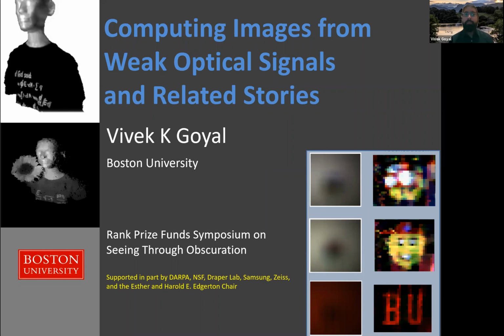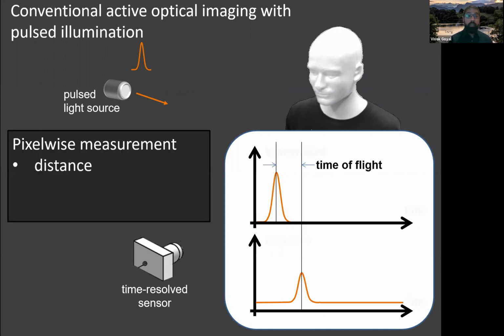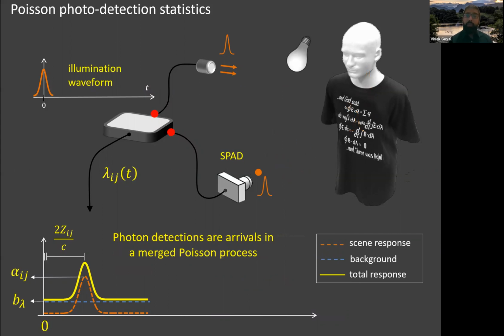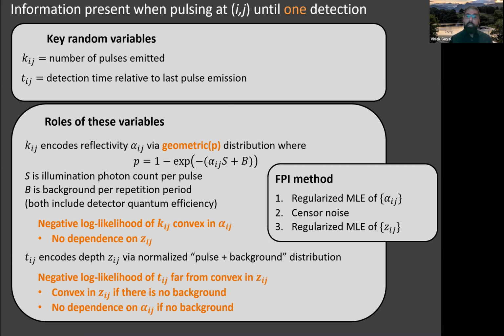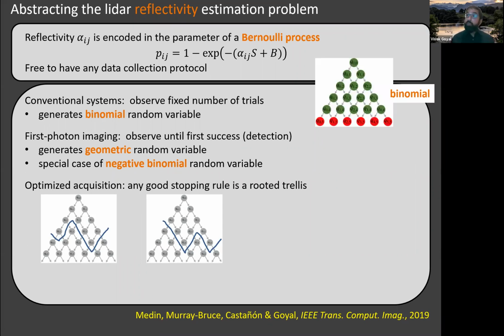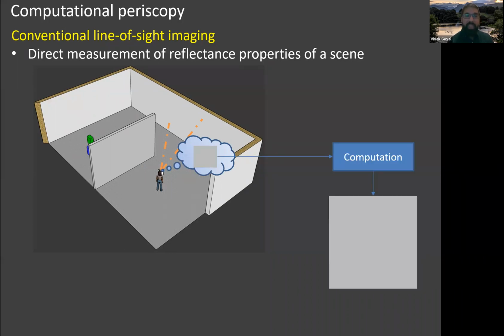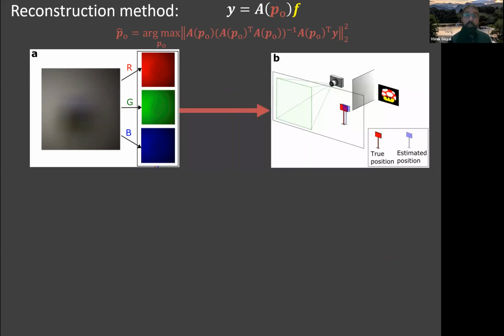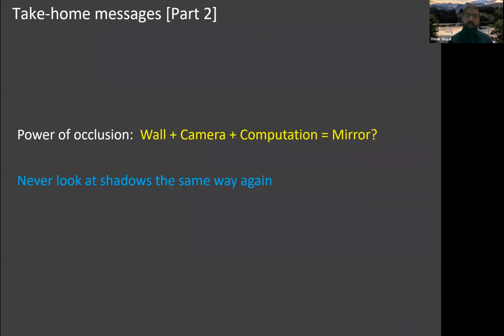Vivek Goyal: Computing Images from Weak Optical Signals and Related Stories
In conventional imaging systems, the results are poor unless there is a physical mechanism for producing a sharp image with high signal-to-noise ratio.  In this talk, I will present settings where computational methods enable the recovery of images from very weak signals, with an emphasis on time-of-flight range imaging and non-line-of-sight (NLOS) imaging.

Lidar systems use single-photon detectors to enable long-range reflectivity and depth imaging.  By exploiting an inhomogeneous Poisson process observation model and the typical structure of natural scenes, first-photon imaging demonstrates the possibility of accurate lidar with only 1 detected photon per pixel, where half of the detections are due to (uninformative) ambient light.  I will explain the simple ideas behind first-photon imaging and lightly touch upon related subsequent works that similarly exploit probabilistic modeling at a particle-by-particle level.

NLOS imaging has been an active research area for almost a decade, and remarkable results have been achieved with pulsed lasers and single-photon detectors.  Our work shows that NLOS imaging is possible using only an ordinary digital camera.  When light reaches a matte wall, it is scattered in all directions.  Thus, to use a matte wall as if it were a mirror requires some mechanism for regaining the one-to-one spatial correspondences lost from the scattering.  Our method is based on the separation of light paths created by occlusions and results in relatively simple computational algorithms.

Related paper identifiers:
  10.1126/science.1246775
  10.1109/TSP.2015.2453093
  10.1364/OE.24.001873
  10.1038/ncomms12046
  10.1109/TSP.2017.2706028
  10.1126/science.aat2298
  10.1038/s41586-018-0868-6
  10.1103/PhysRevA.99.063809
  10.1109/TSP.2019.2914891
  10.1109/TCI.2019.2913108